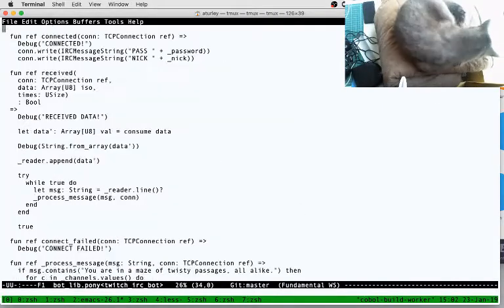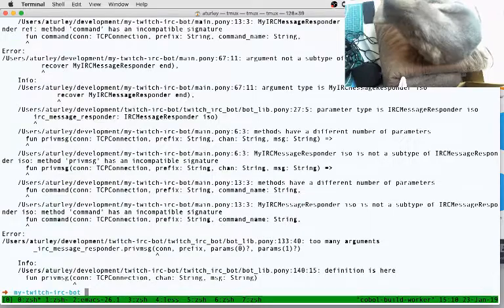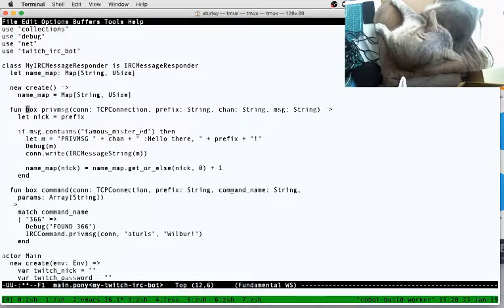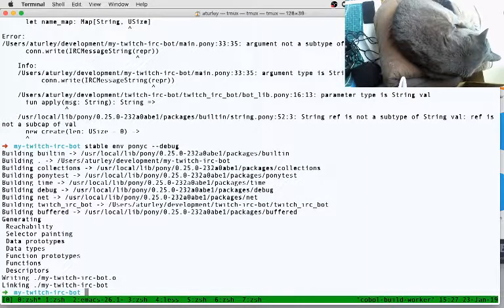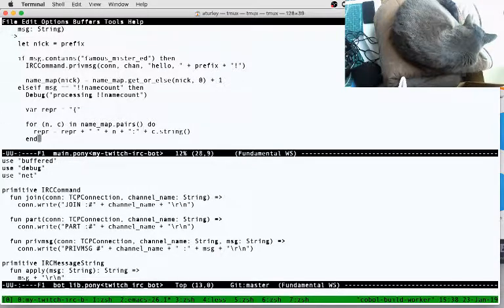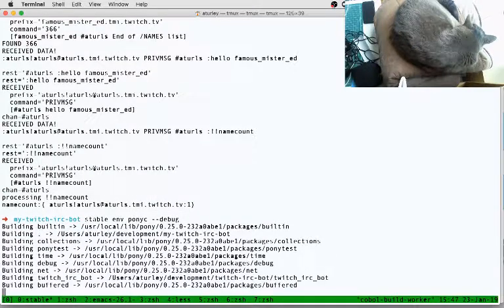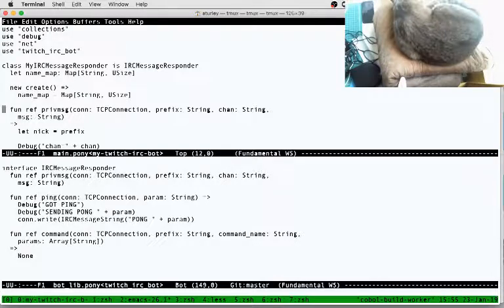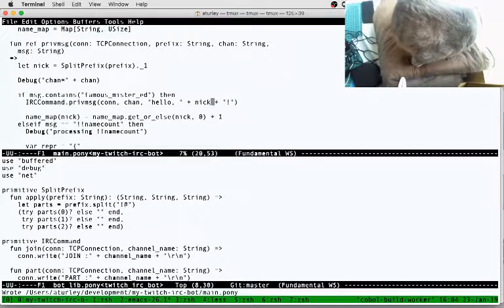Twitch bot from scratch in Pony, part 5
I do even more clean up and separating of the application and the library. I also talk about a function's reference capabilities as I change the message handler to allow state modification.